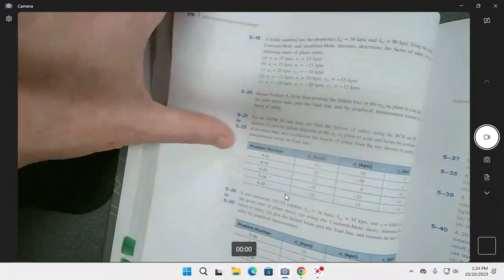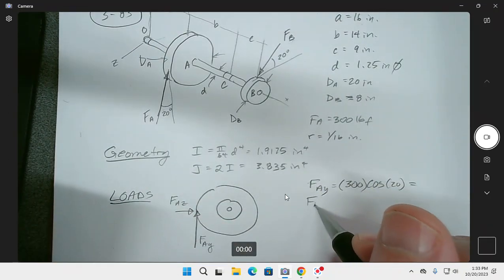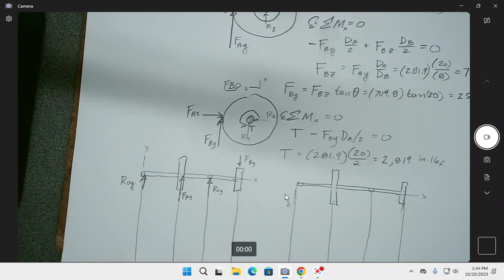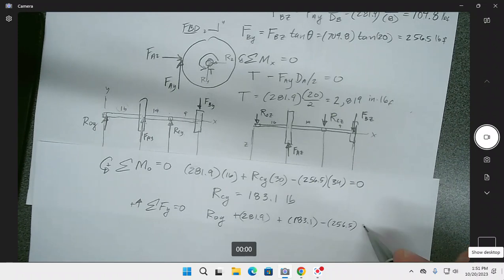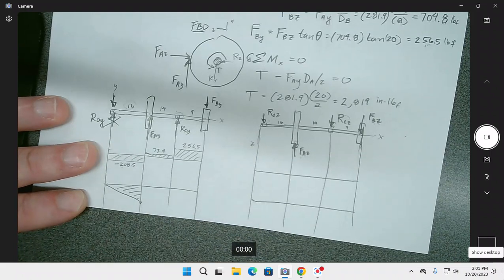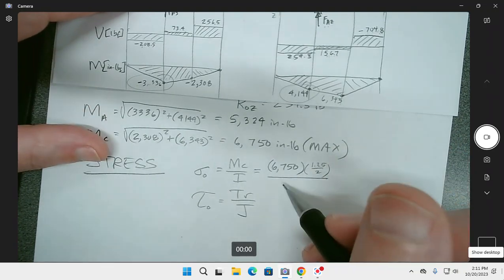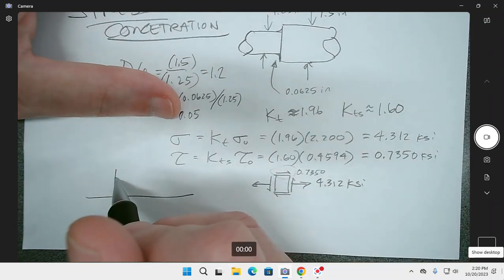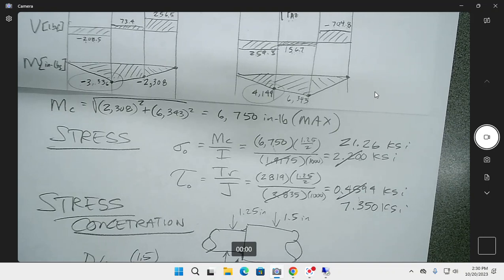F23 ME370 Recitation Week 8